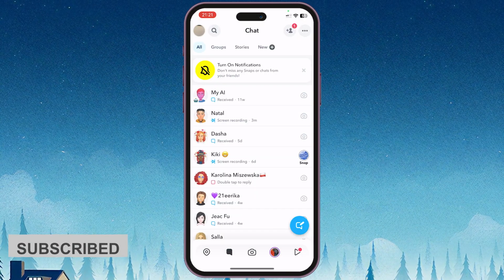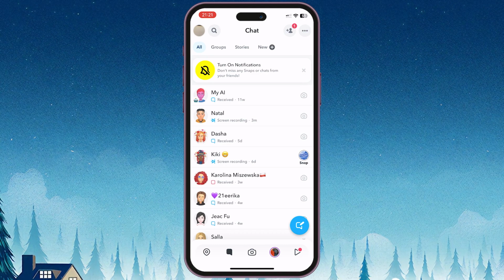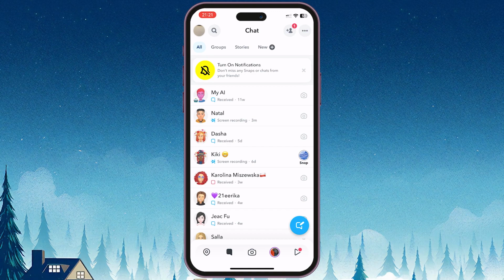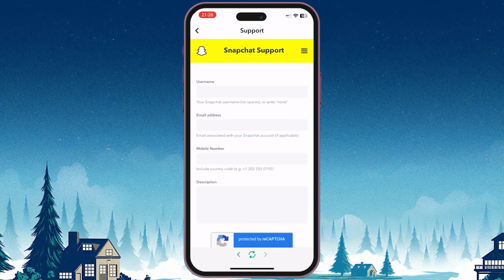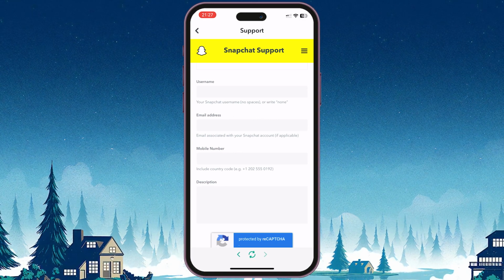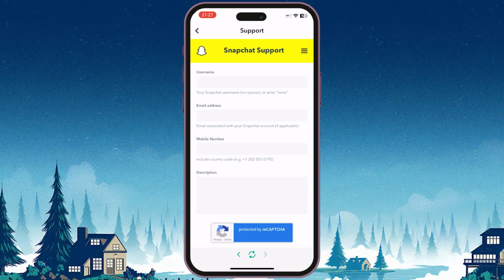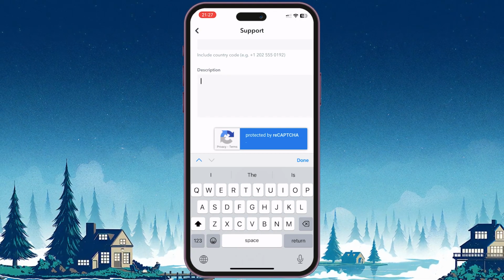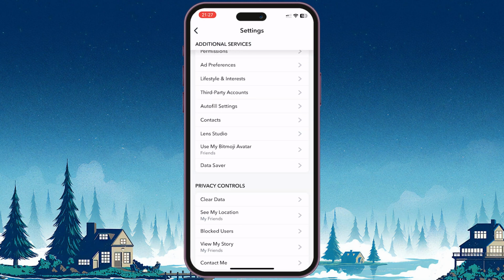How To Read Deleted Messages On Snapchat (Full Guide)